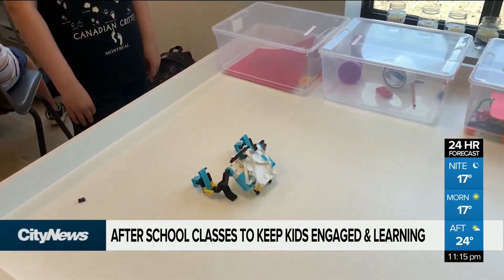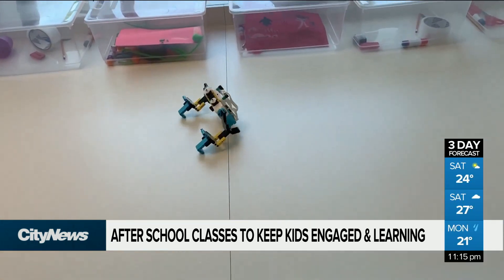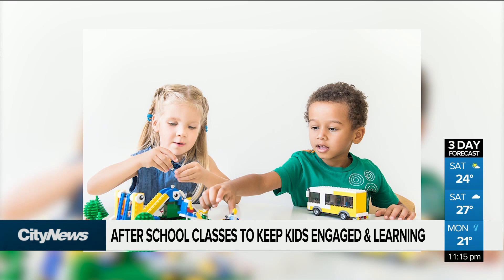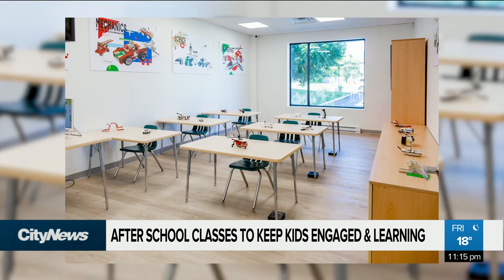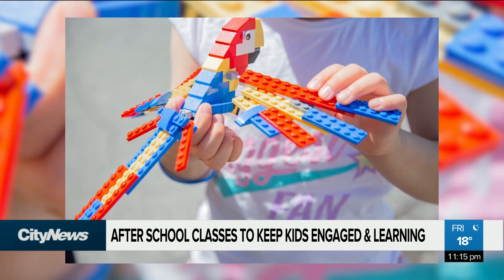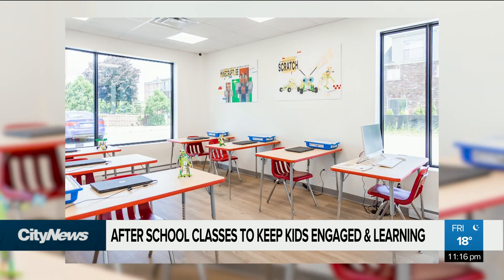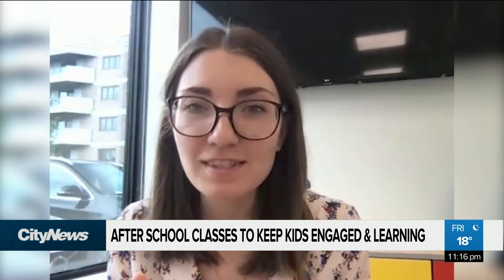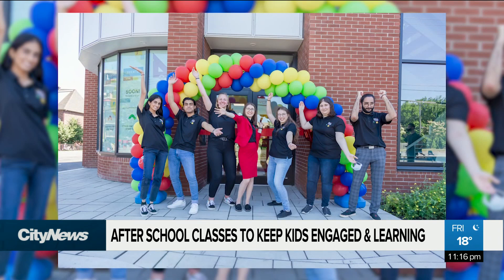A new way for children to learn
“It develops a different set of mind,” says Tetiana Skarzhanovska, director of Inventor STEM School, a new way to keep kids engaged and learning. Samsara Rainville reports.